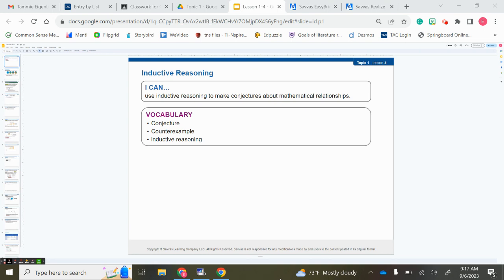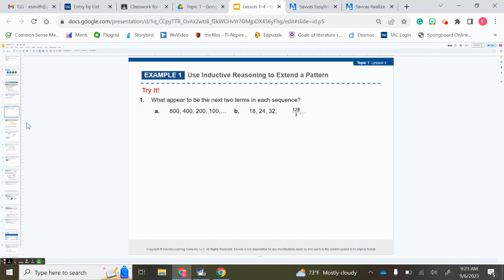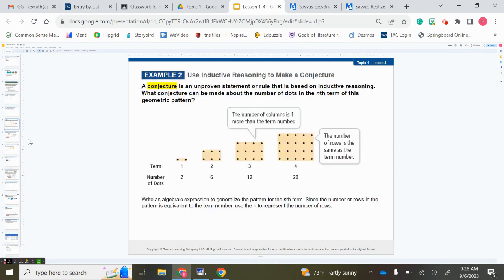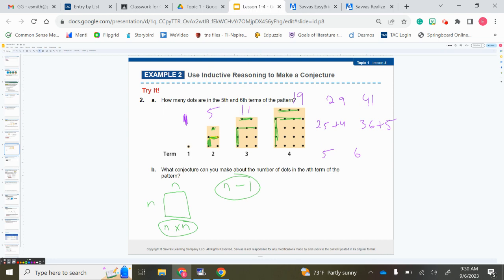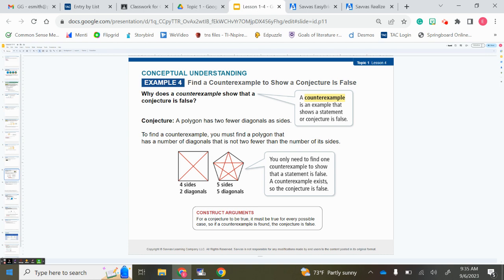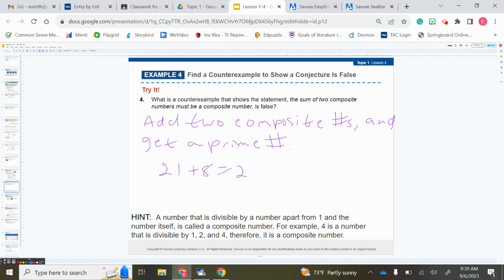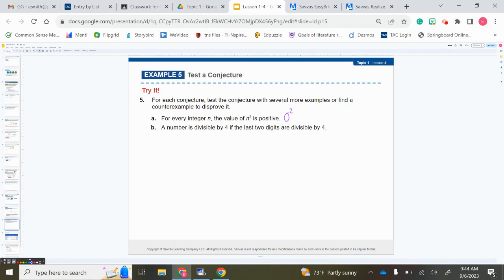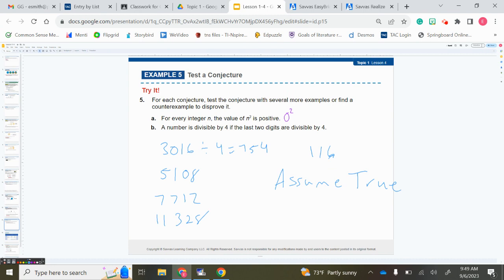GH: Lesson 1.4